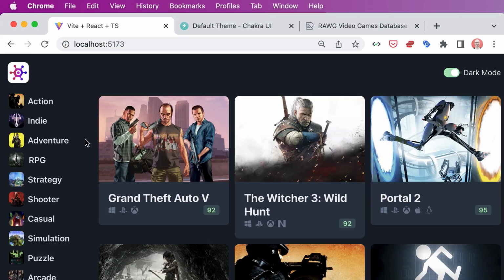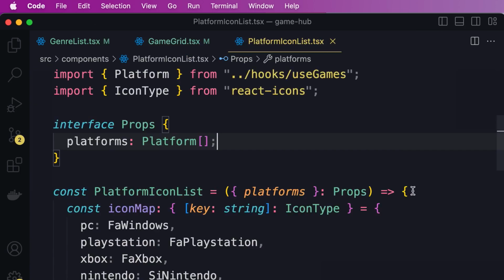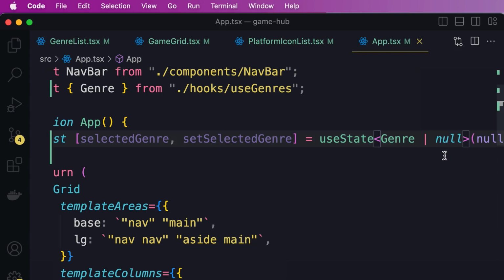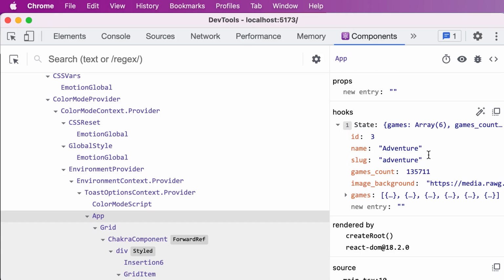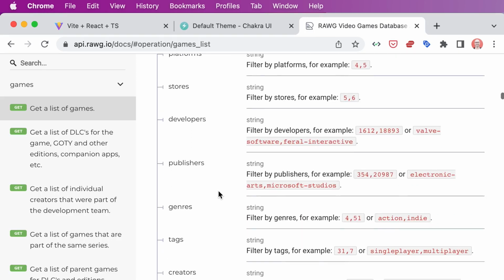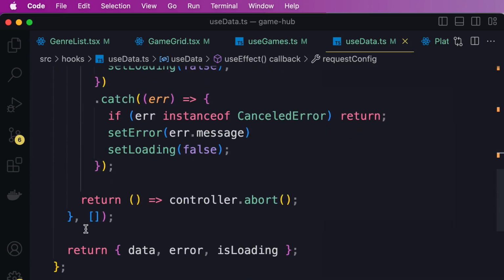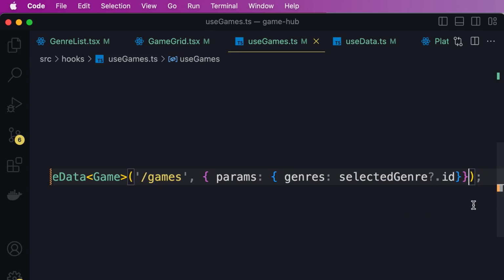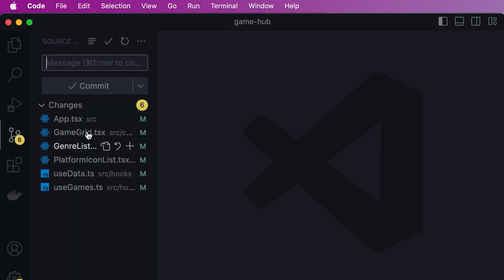Project- 1 #20 Filtering Games by Genre